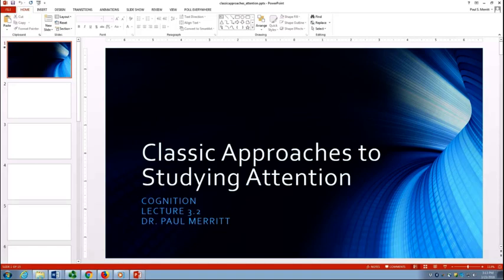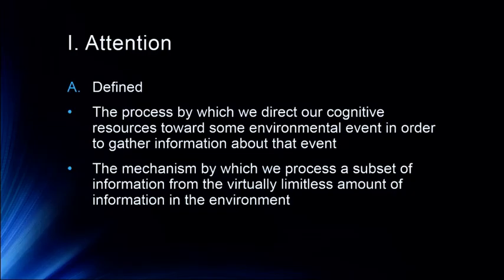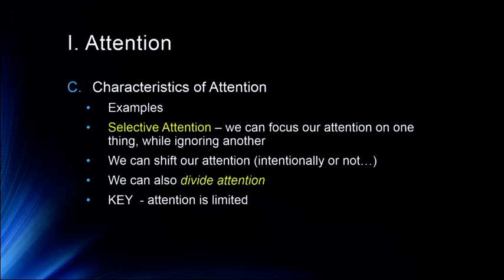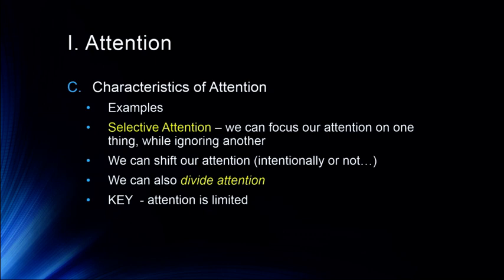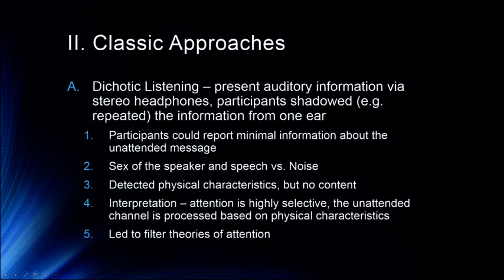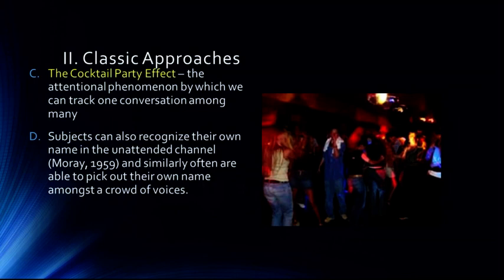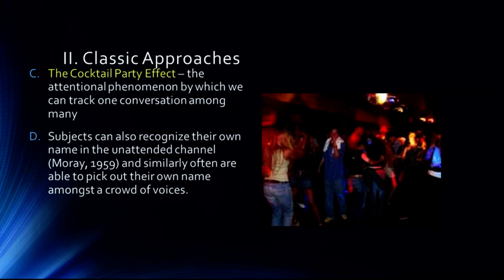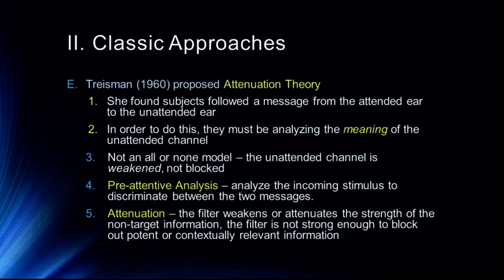Cognition 3 2 Classic Approaches to Attention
Basic review of classic approaches to selective attention including dichotic listening, filter and attenuation theories of attention. Chris Wickens has a great text covering theories of attention